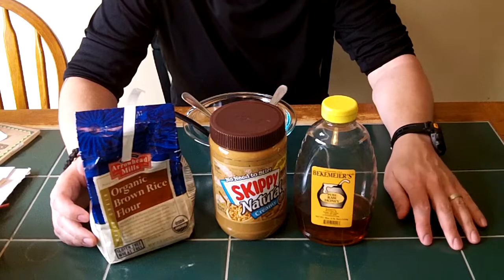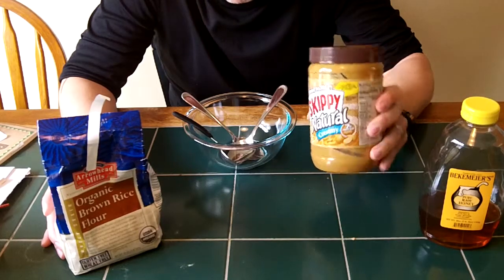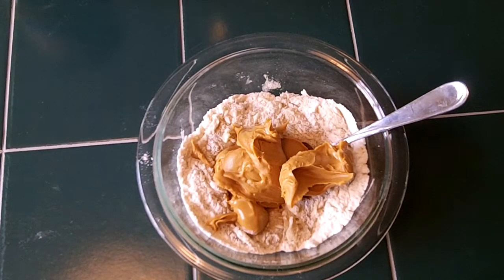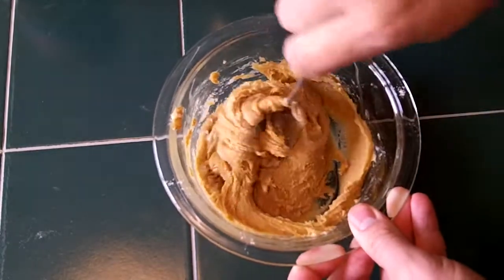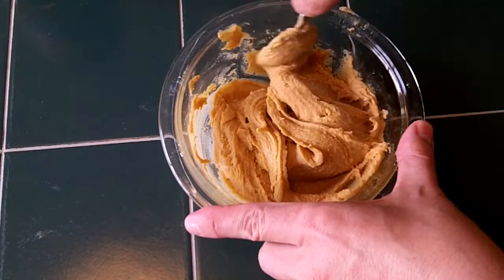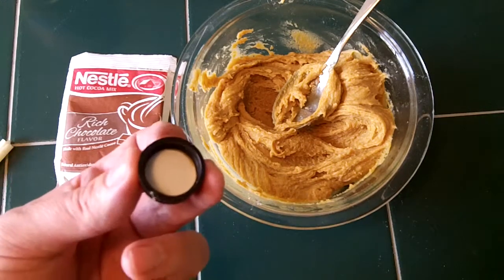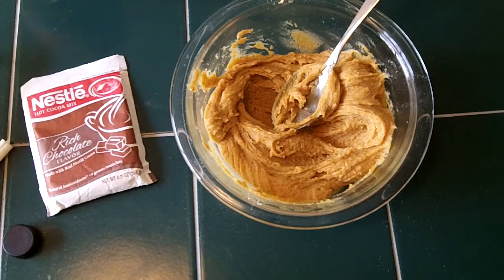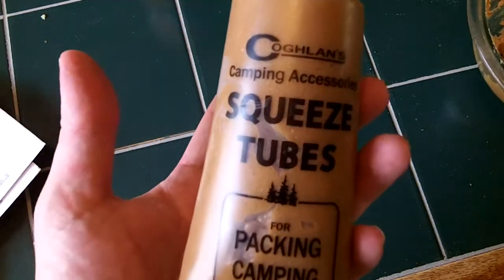Food: #1 Moose Goo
Moose Goo is a simple backpacking food full of fat and calories.  It tastes good and is easily portable.  Slap it on a tortilla and have a burrito that will fuel you for many miles.